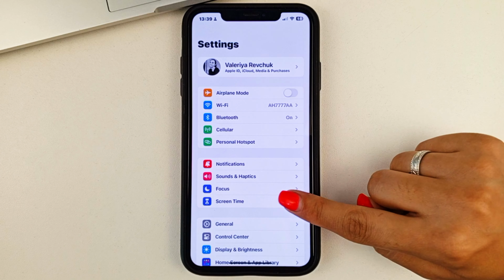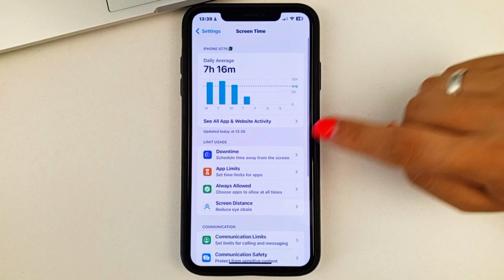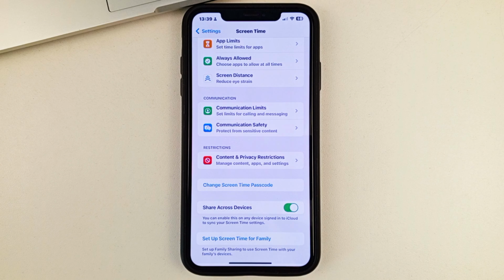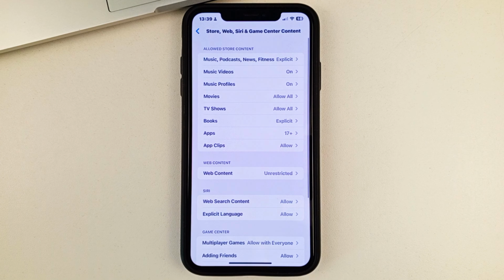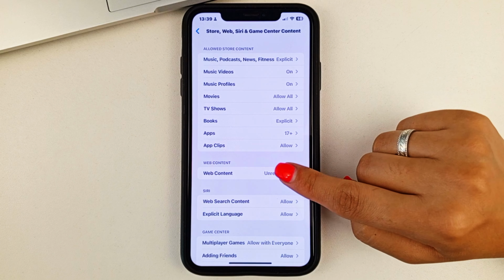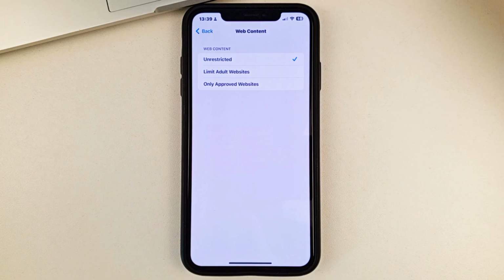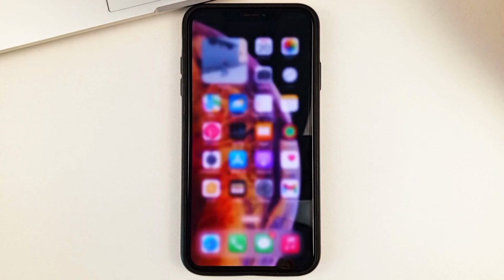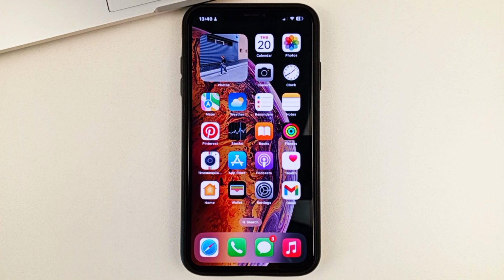How To Turn Off Safari Restrictions - Full Guide